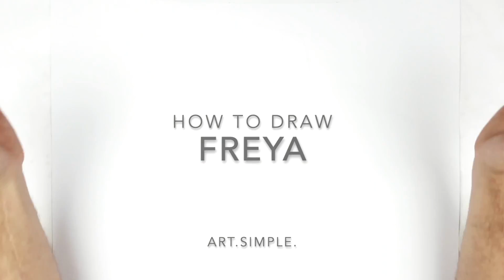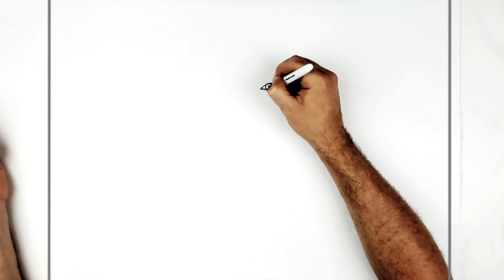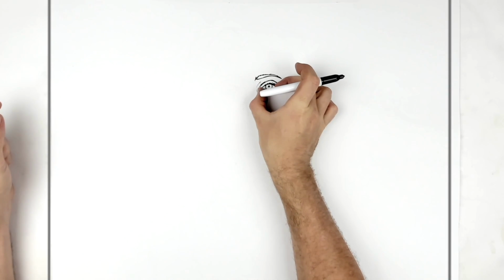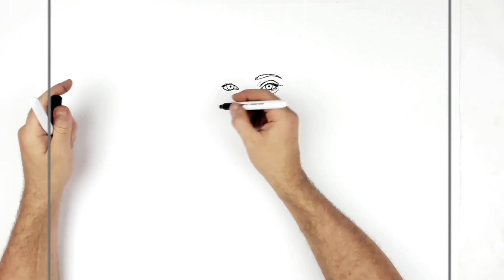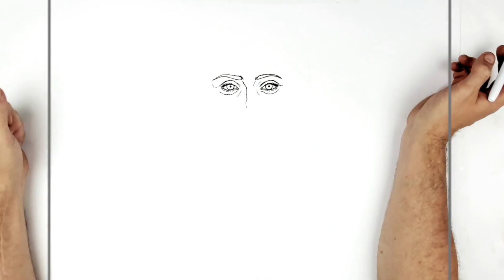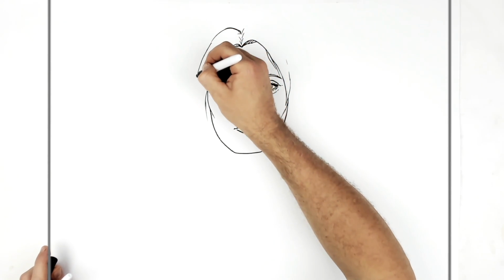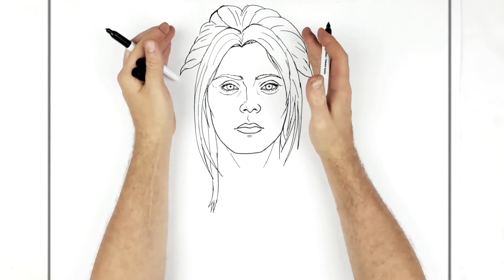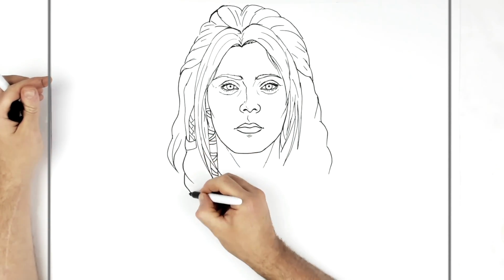How To Draw Freya | Step By Step | God Of War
Learn How To Draw Freya Step By Step from God Of War